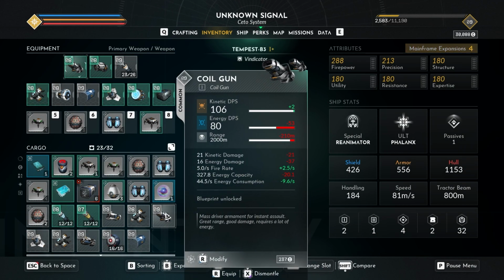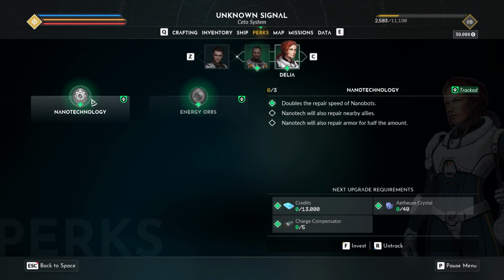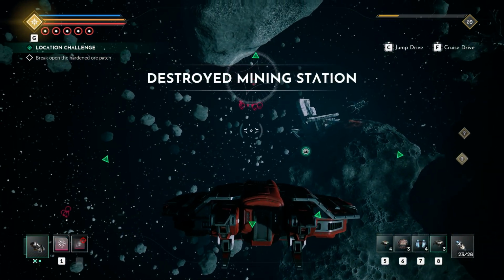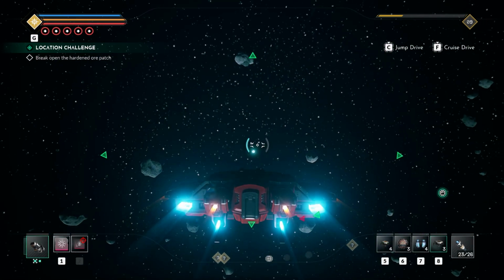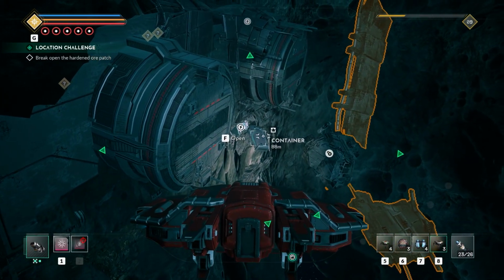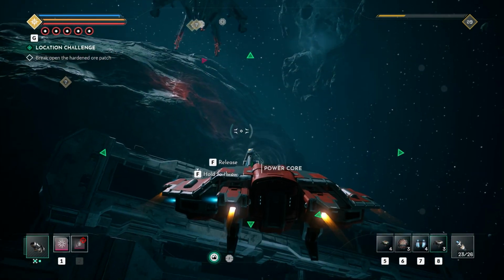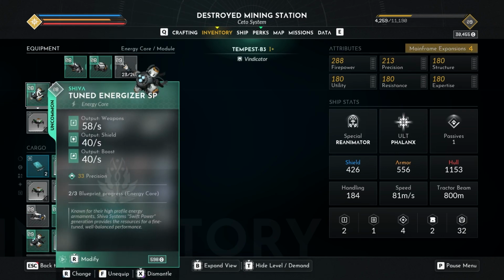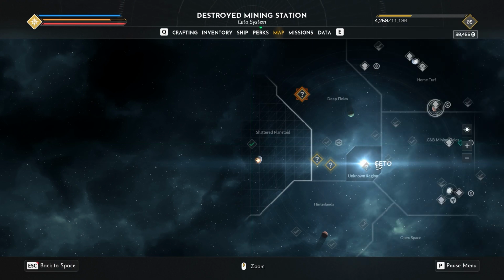Random Encounters, All The Resources – Everspace 2 Part 22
Welcome to part 22 of my Everspace 2 Series. We return after having previously securing a resource rich random encounter area, one very nice harvesting session later it is time to check out another unexplored area. This time an old mining area … so more resources then.

Experience a thrilling sci-fi story following Adam, a clone pilot seeking his place in the universe. The events of his past tangle with clashing factions as the DMZ approaches a boiling point. Escape colonial capture, navigate the intrigues of local warlords, evade energy-maddened cultists, and fend off war-hungry aliens.

Adam will need more than wits, luck, and skill to survive—gather a team of experts to achieve his payday and finally achieve his dream of escaping the DMZ. Meet old friends and new allies, each with their own stories to tell. They will join you during missions, provide up-gradable perks, unlock new abilities, and aid your path forward.

CPU: AMD Ryzen 5 5600X
RAM: 32 GB
GPU: NVIDIA GeForce RTX 3070